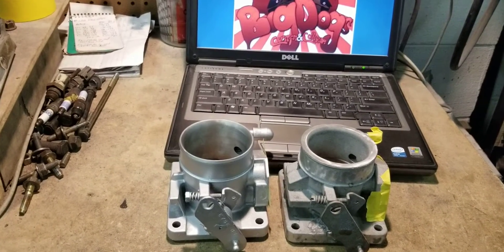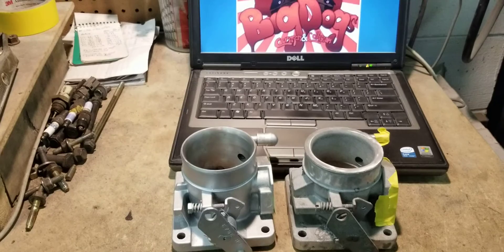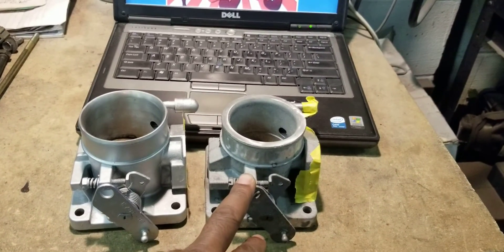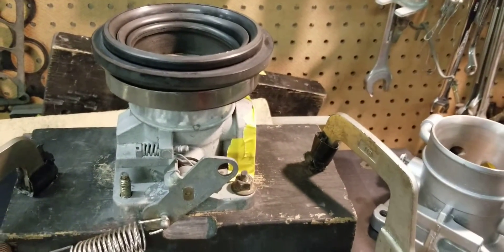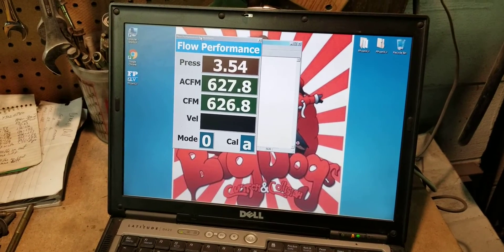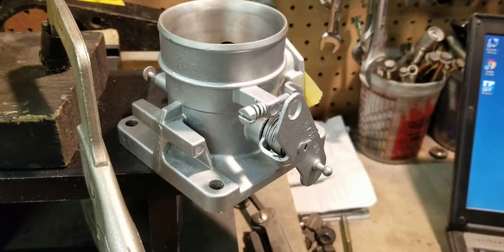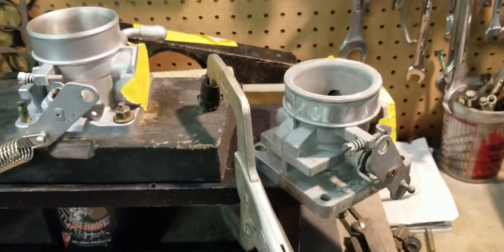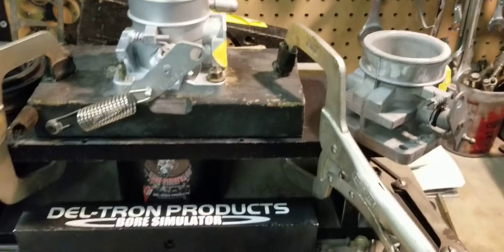Ford Mustang throttle body flow comparison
Here we are doing a flowbench comparison between a stock HO throttle body vs one of our ported Ford 65mm throttle bodies to show you guys the huge flow difference between the two. our ported 65mm throttle bodies can flow what a out the box aftermarket 70mm throttle body can flow but for half the cost.
Also like our Facebook business page at Bigdogs Porting.